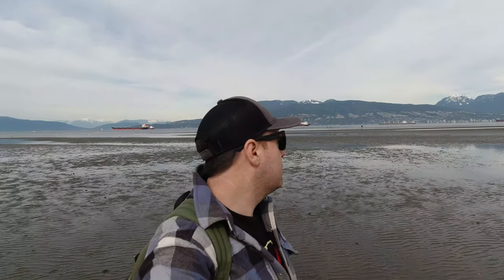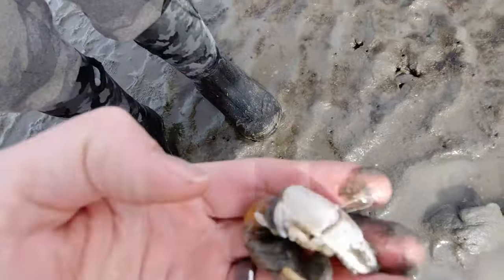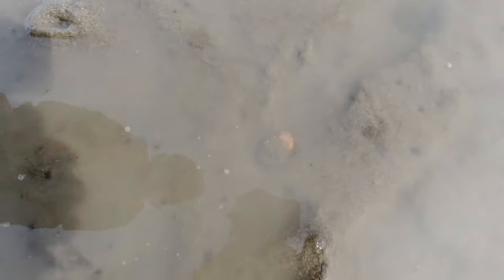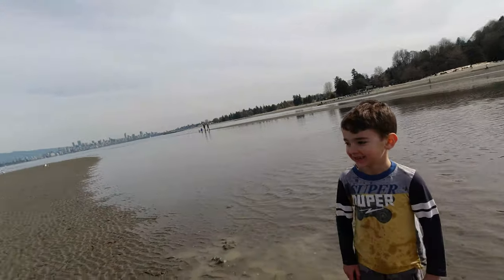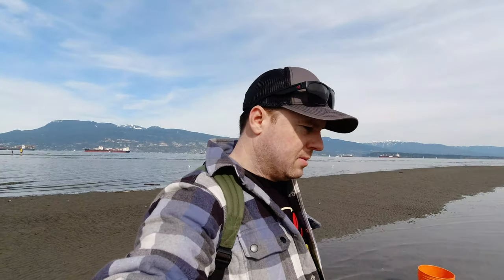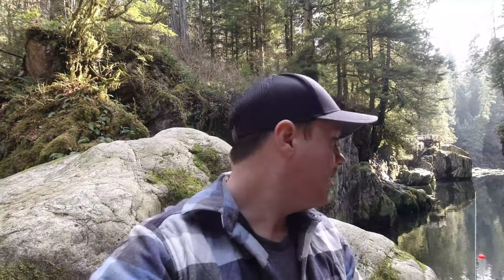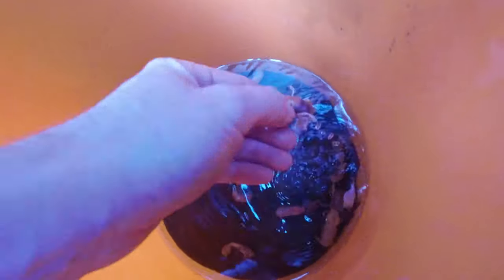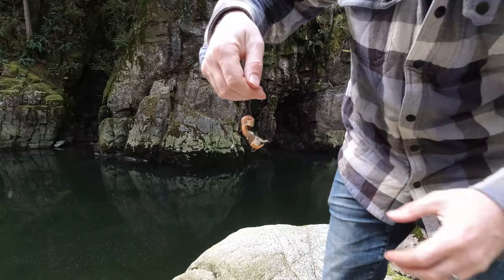How to Catch & Rig GHOST SHRIMP (Sand Shrimp)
Learn how to Catch, Rig and Keep Ghost Shrimp in this video. We're at Spanish Banks in Vancouver to outline how to catch these shrimp that make excellent fishing bait!

Chapters:
0:00 Introduction
1:06 The Bait Pump
1:27 How to Catch Ghost Shrimp
5:23 How to Store Ghost Shrimp
6:15 Spanish Banks Drone Footage
7:17 Ghost Shrimp for Fishing Bait
7:54 How to Rig Ghost Shrimp
10:29 Conclusion